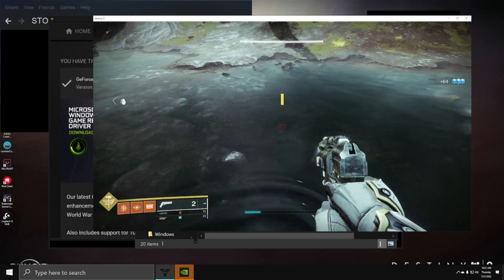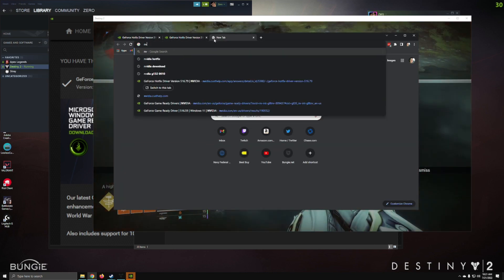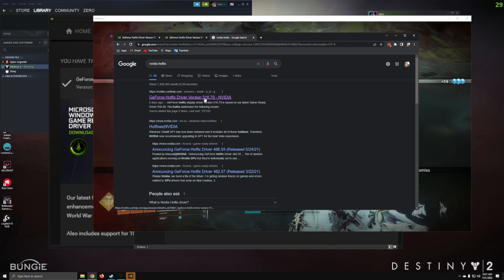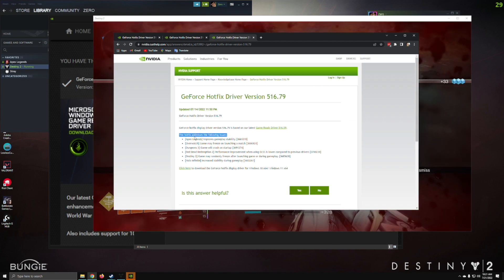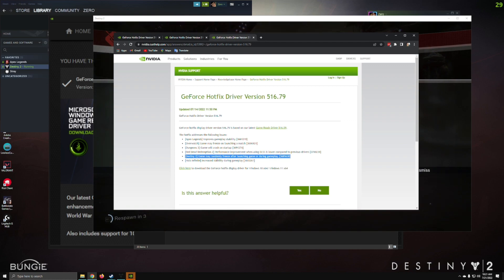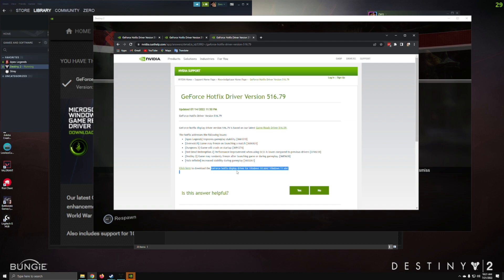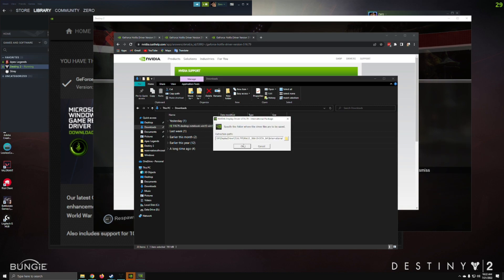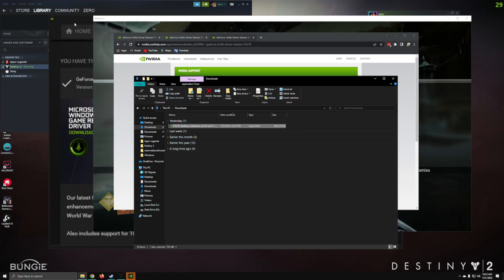How to Stop Destiny 2 Crashes (NVIDIA Hot Fix)